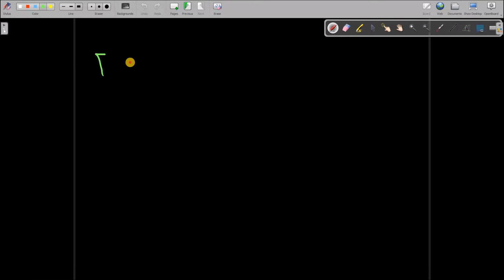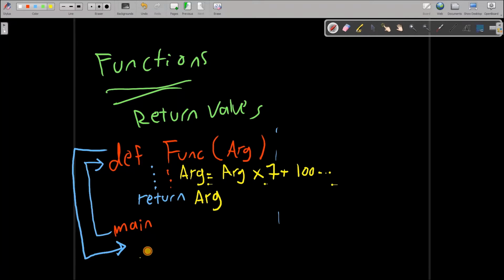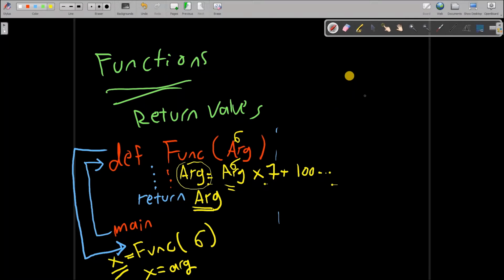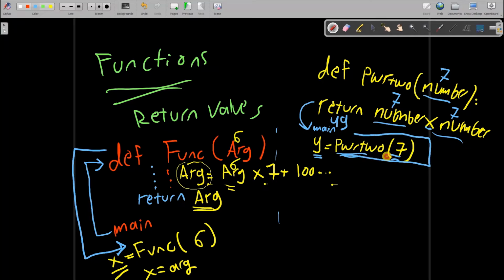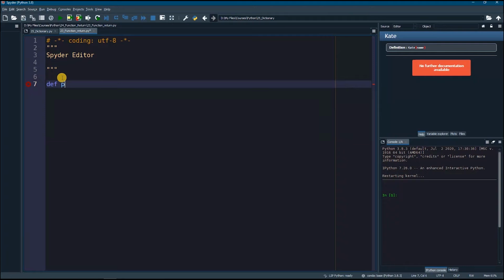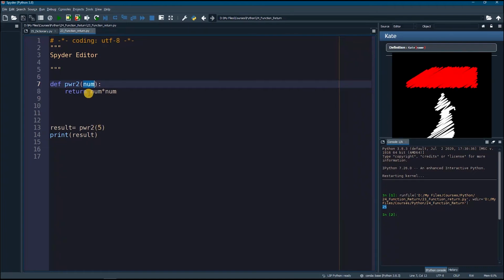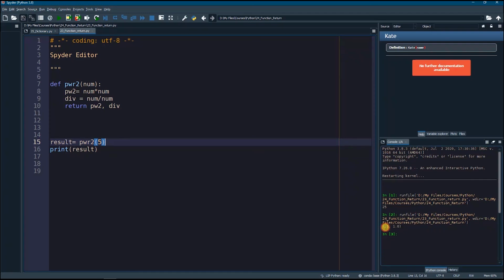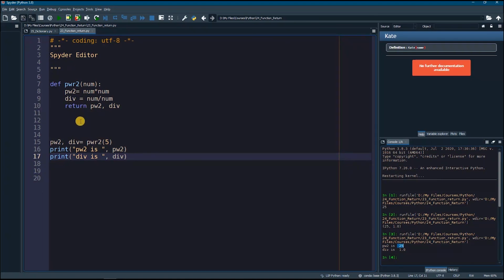Python Function Return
Let's learn Python Function Return

Featuring:
1.Python Strings and RNG
2. Conditional Statements
3. Lists and Bundle Storage
4. Finite State Machines with Python
5. Loops
6. Functions
7. Dictionaries
8. Exceptions and Crash Handling
9. Python Built-In Functions
10. Object Oriented Programming
11. Decorators
12. Handling text Files
13. Handling  Compressed Files
14. Data Plotting with Matplotlib
15. Directory Management.
16. Command Line Based Applications
17.  Numpy and Math
18. Image Processing With OpenCV
19. Video Processing
20. Object Tracking
21.  Pandas And Tabular Data
22. GUI Based Apps
23. Converting Python to Stand-Alone Software
24. Recommender Systems with Netflix
25. OCR and Image to Text Conversion
26. Data Analysis Breakdown
27. Artificial Data Generation
28. Machine Learning Breakdown
29. Features Engineering
30. Seaborn for Data Visualization
31. Gaussian Naive Bayes
32. Principal Component Analysis (PCA)
33. Linear Regression
34. Polynomial Regression
35. K-means Clustering
36. Support Vector Machine (SVM)
37. Linear Discriminate Analysis (LDA)
38. t-SNE
39. Hierarchical Clustering
40. Time Series Analysis
41. Decision Trees
42. Random Forests
43. Reinforcement Learning
44. Natural Language Processing (NLP)
45. Building A Messages and Emails Spam Filter
46. Market Segmentation
47. Analyzing House Pricing
48. Deep learning Breakdown
49. Artificial Neural Networks
50. Image Classification
51. Convolutional Neural Networks
52. Automating Accountant Job
53. Building Web AppsFeaturing:
1.Python Strings and RNG
2. Conditional Statements
3. Lists and Bundle Storage
4. Finite State Machines with Python
5. Loops
6. Functions
7. Dictionaries
8. Exceptions and Crash Handling
9. Python Built-In Functions
10. Object Oriented Programming
11. Decorators
12. Handling text Files
13. Handling  Compressed Files
14. Data Plotting with Matplotlib
15. Directory Management.
16. Command Line Based Applications
17.  Numpy and Math
18. Image Processing With OpenCV
19. Video Processing
20. Object Tracking
21.  Pandas And Tabular Data
22. GUI Based Apps
23. Converting Python to Stand-Alone Software
24. Recommender Systems with Netflix
25. OCR and Image to Text Conversion
26. Data Analysis Breakdown
27. Artificial Data Generation
28. Machine Learning Breakdown
29. Features Engineering
30. Seaborn for Data Visualization
31. Gaussian Naive Bayes
32. Principal Component Analysis (PCA)
33. Linear Regression
34. Polynomial Regression
35. K-means Clustering
36. Support Vector Machine (SVM)
37. Linear Discriminate Analysis (LDA)
38. t-SNE
39. Hierarchical Clustering
40. Time Series Analysis
41. Decision Trees
42. Random Forests
43. Reinforcement Learning
44. Natural Language Processing (NLP)
45. Building A Messages and Emails Spam FIlter
46. Market Segmentation
47. Analyzing House Pricing
48. Deep learning Breakdown
49. Artificial Neural Networks
50. Image Classification
51. Convultional Neural Networks
52. Automating Accountant Job
53. Building Web Apps